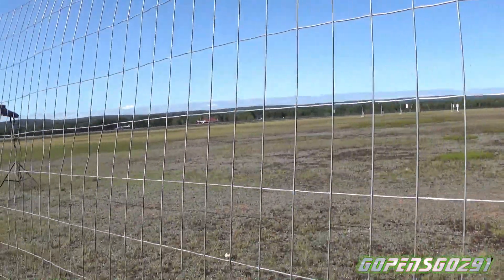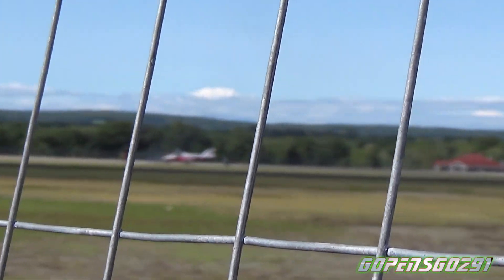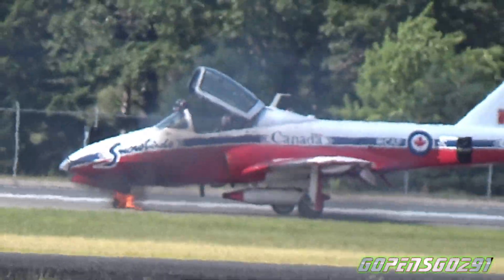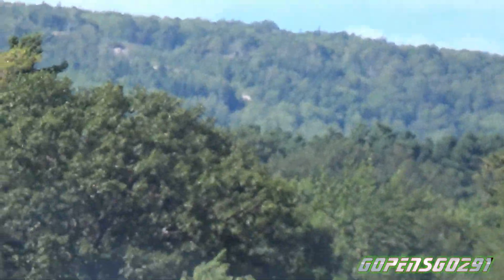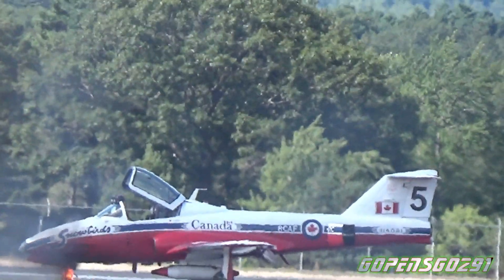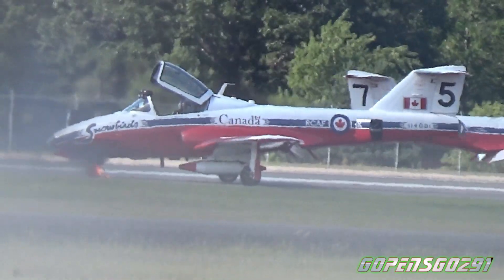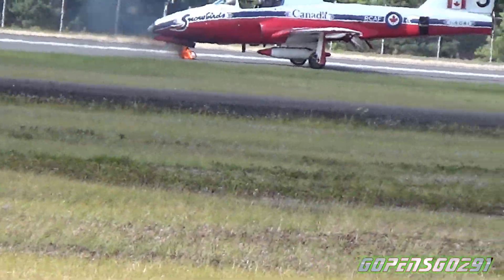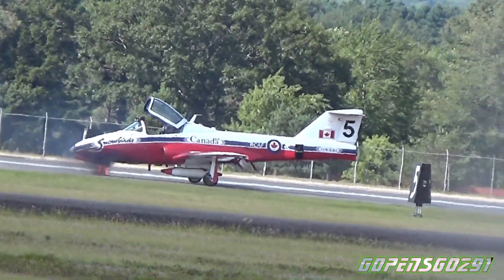Canadian forces snowbird 5 caught on fire after landing at 14 wing greenwood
AUG 26th 2017 original video
if caught without permission I will report for copyright